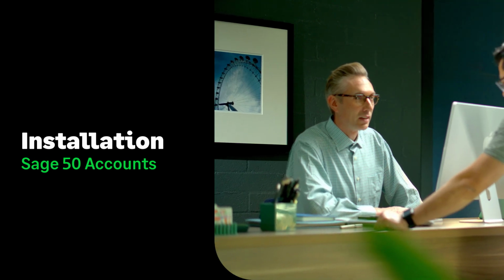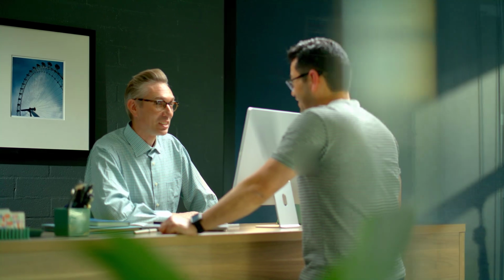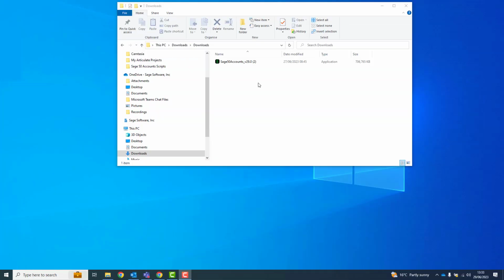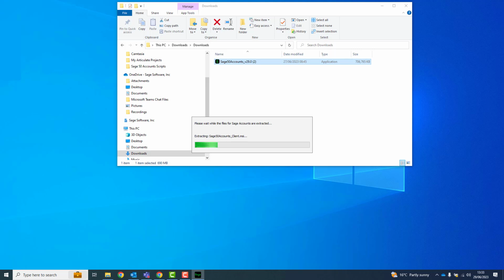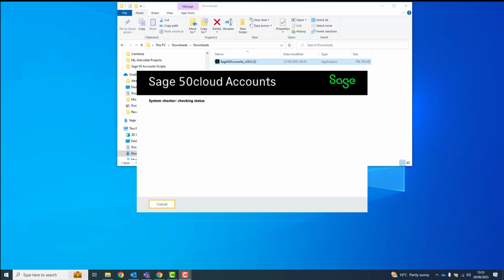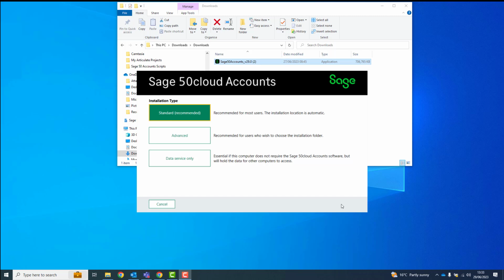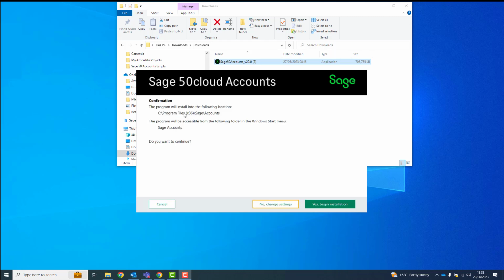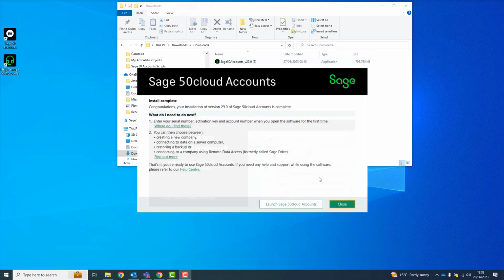Sage 50 Accounts (UK): Install